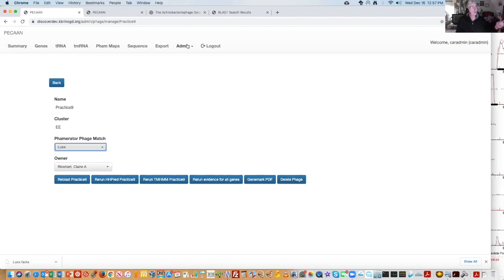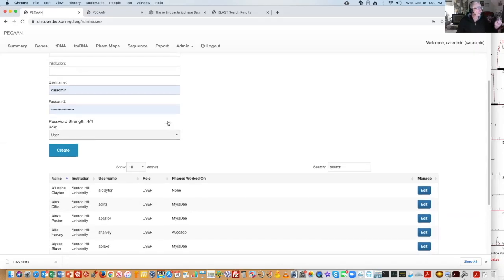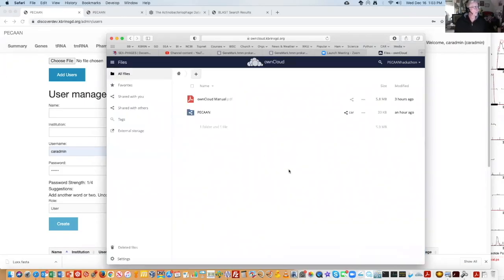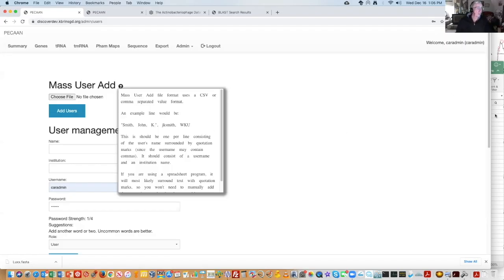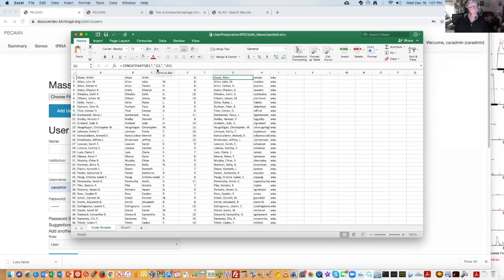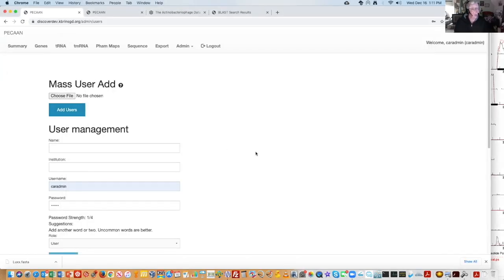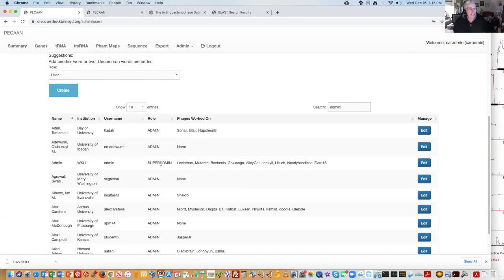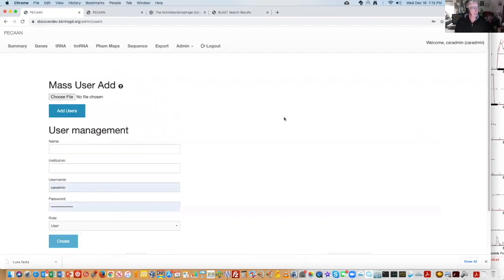How to put Users into PECAAN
How to put Users into PECAAN and reset passwords and other user information.